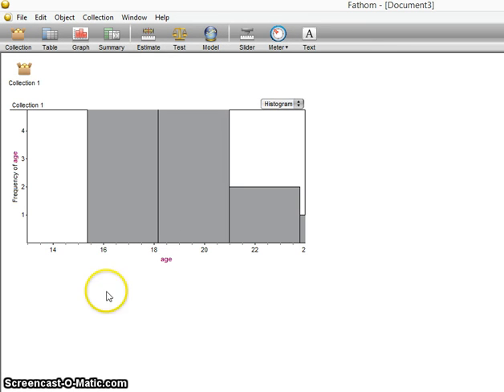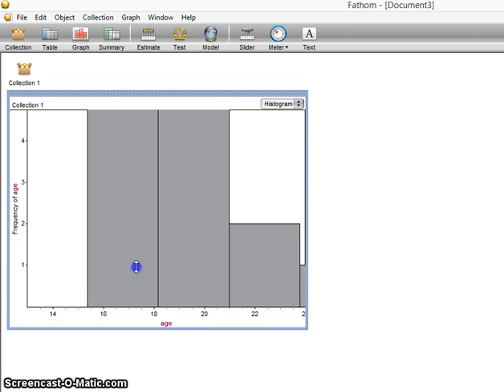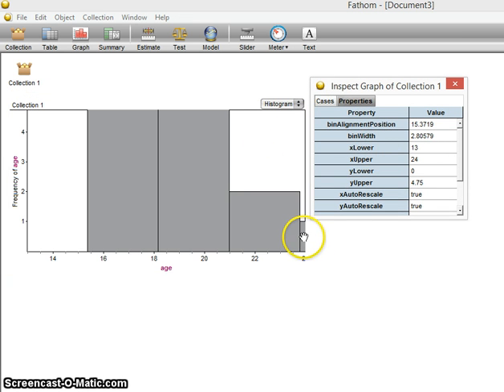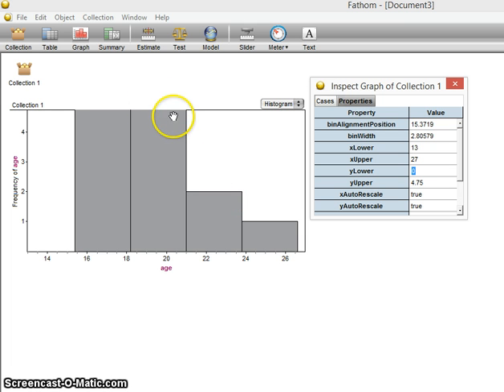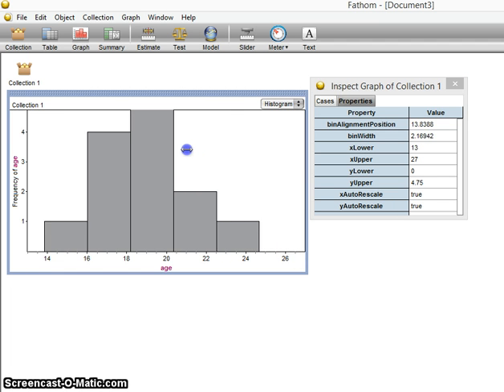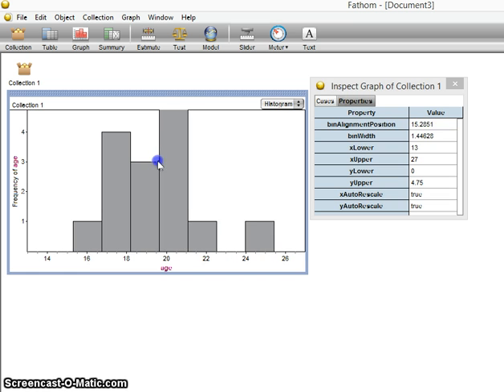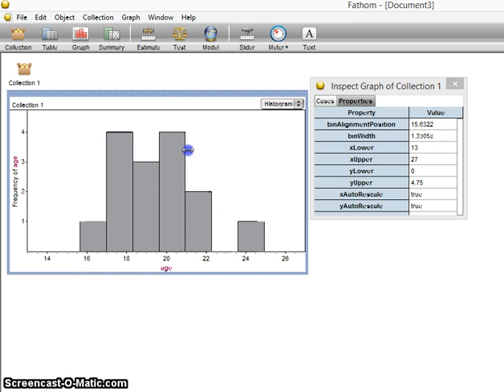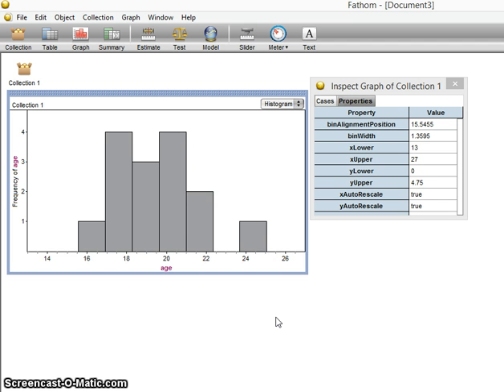How to Edit Histograms in Fathom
This video shows you how to change the width of the bars in a histogram.  This will come in handy when parts of your histogram get cut off or don't display the shape of the graph very well.